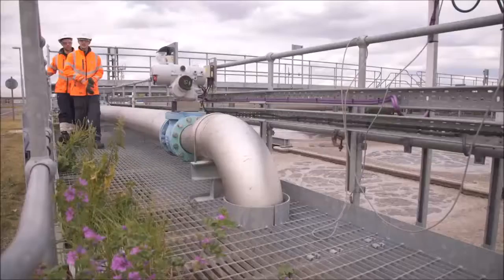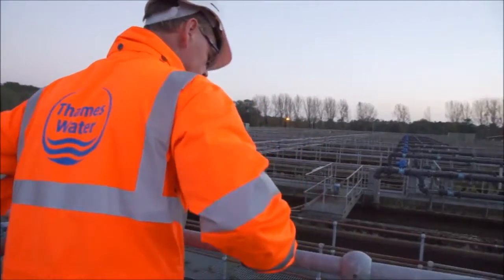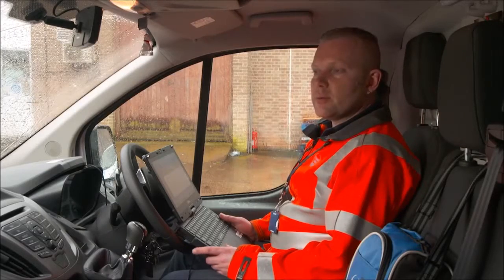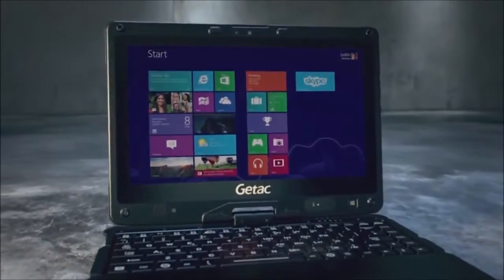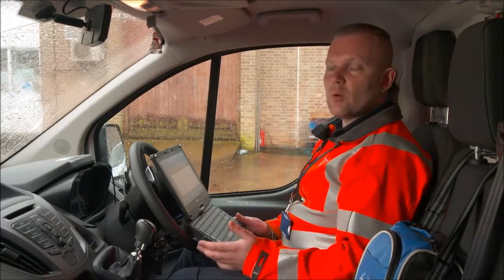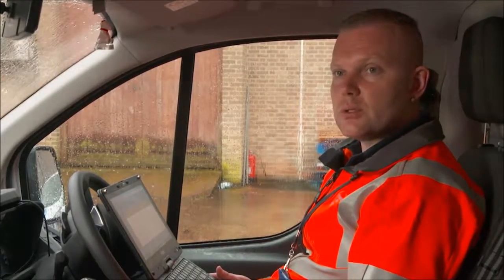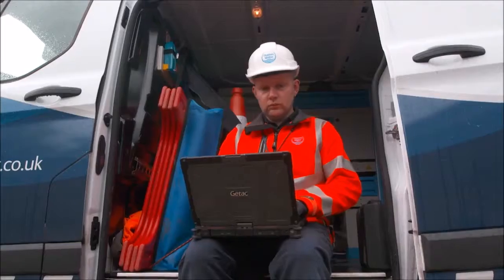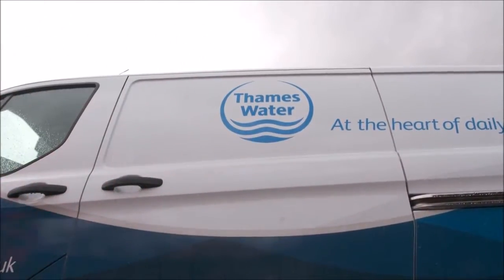Thames Water Engineers Adopt the GETAC V110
Thames Water engineers adopt the GETAC V110 for use out in the field. Coupled with the ruggedness 90% of engineers who tested the GETAC V110 before launch agreed that it was the best device for their applications by rating the best for performance, durability, GPS acquisition and practicality.